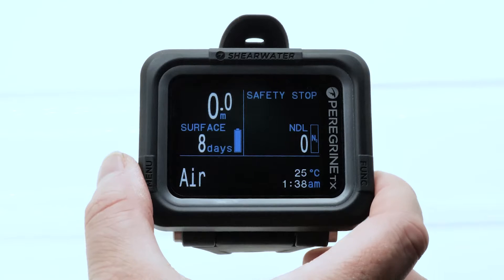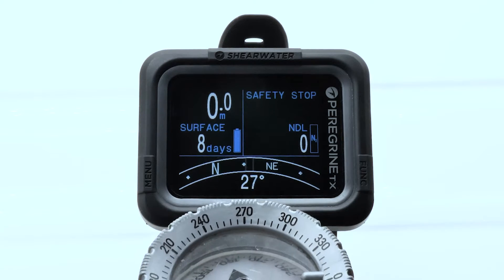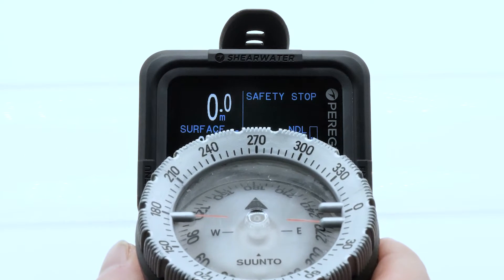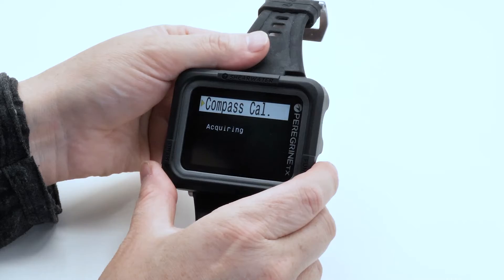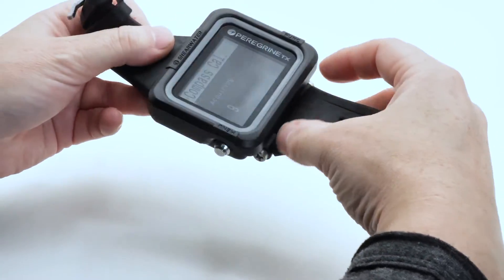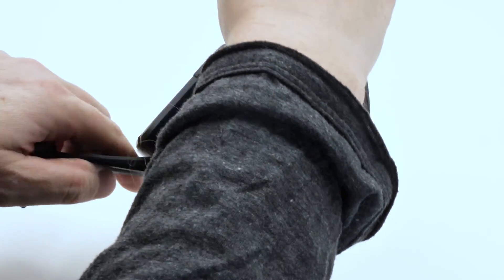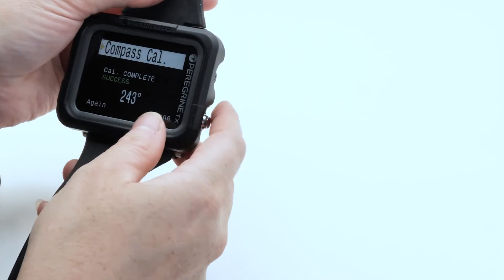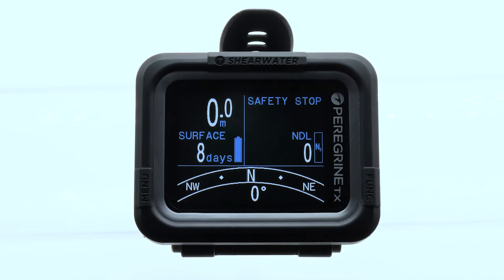Shearwater Peregrine TX Compass Calibration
How to calibrate the compass on the Shearwater Peregrine TX dive computer.

1. Find magnetic north using a compass
2. Find compass setting in Peregrine TX  (System Setup / Compass Display / Calibrate)
3. Calibrate and confirm
4. Rotate Peregrine TX on all three axis TOWARDS magnetic north
      -forward, sideways, and on edge
5. Continue rotating the Peregrine TX in random directions for remaining calibration time
6. Check the Peregrine TX against the compass